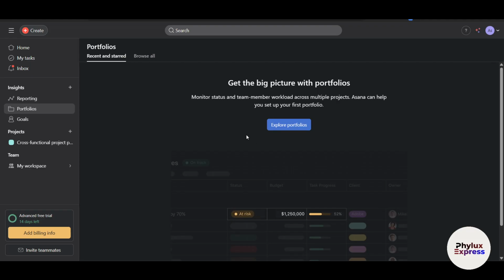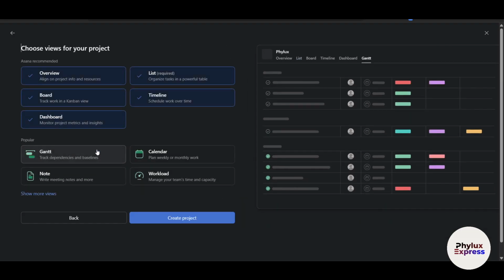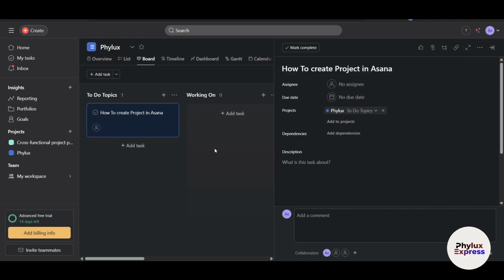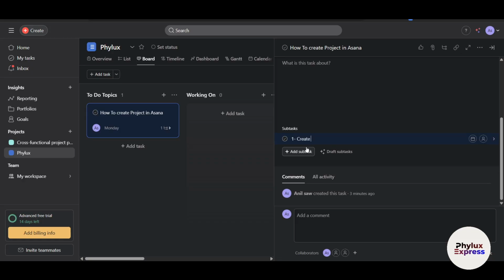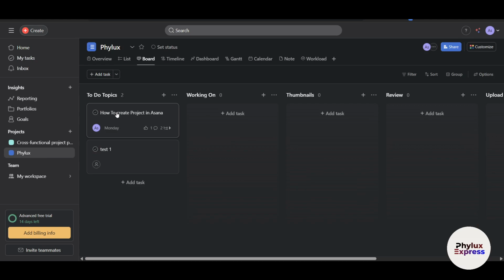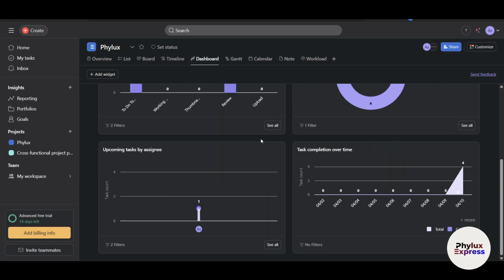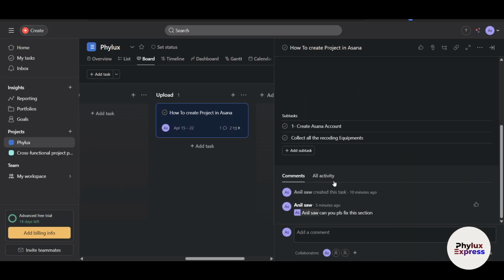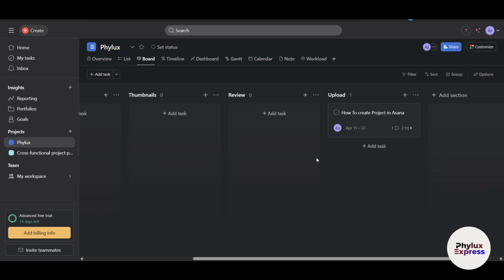How to Create a Workflow in Asana | 2025 Updated Guide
Want to streamline your team’s processes, improve collaboration, and boost productivity? Asana is a powerful project management tool that allows you to design custom workflows tailored to your team’s needs. In this step-by-step tutorial, you’ll learn how to create a workflow in Asana to manage tasks, track progress, and ensure seamless communication across your team. Whether you’re a project manager, team leader, or small business owner, this guide will show you how to leverage Asana to organize your work and achieve better results.

🔍 What You’ll Learn in This Tutorial:
✅ Getting Started: Setting up your Asana workspace and creating a new project
✅ Defining Your Workflow: Structuring tasks, sections, and stages to match your process
✅ Task Management: Adding details, deadlines, assignees, and priorities to tasks
✅ Automation Tools: Using rules and templates to automate repetitive tasks and save time
✅ Tracking Progress: Monitoring task status, milestones, and team performance with dashboards

If you’re new to Asana or want to optimize your workflows, this tutorial is perfect for teams looking to simplify their processes and stay organized. With clear instructions, practical examples, and actionable tips, you’ll discover how to use Asana to create efficient workflows that keep everyone aligned and accountable. By the end of this video, you’ll feel confident designing and managing workflows that drive productivity and success.

🌟 Key Features Covered:
✔️ Customizable workflows to fit any project or team structure
✔️ Task automation to reduce manual effort and errors
✔️ Real-time updates and notifications for seamless collaboration
✔️ Visual dashboards and timelines for tracking progress at a glance
✔️ Integration with tools like Slack, Google Drive, and Zoom for enhanced functionality